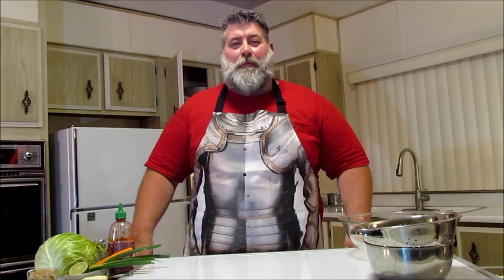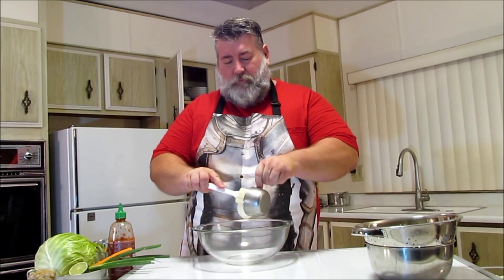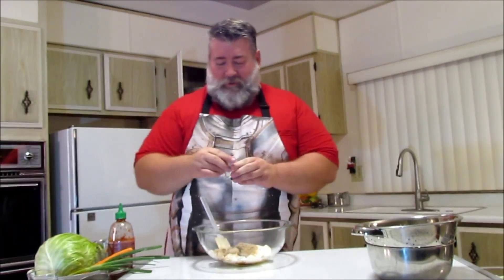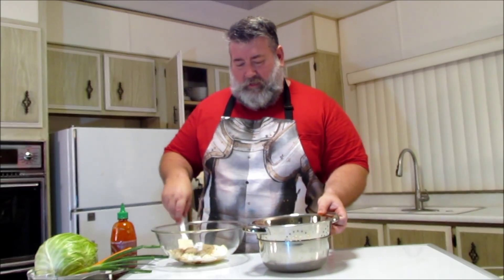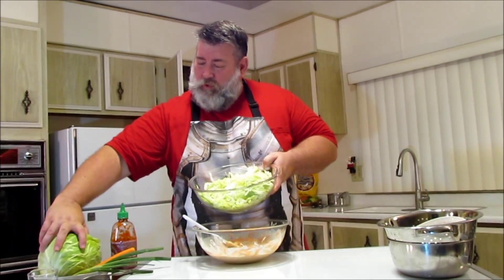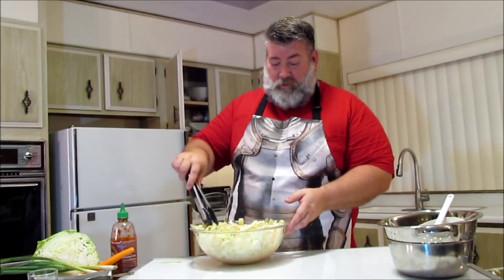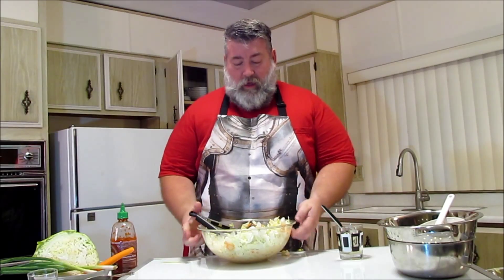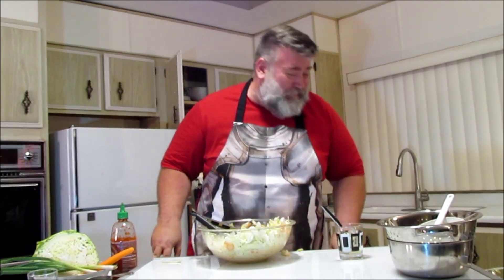How To Make PINEAPPLE COLESLAW - Day 16,312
Robert Jones shows how to make delicious pineapple coleslaw.
Fresh ingredients cooking for your next meal or party.
Easy to make, and super delicious!

Pineapple Coleslaw

1/2 Head Green Cabbages, chopped fine
1 Carrot, grated fine
20 oz Pineapple, crushed or chunks, drained
½ Cup Brown Sugar
1 Juice of one Lime
1 Cup Mayonnaise
1/2 tsp. Salt
1/2 tsp. Black Pepper, ground
1/2 tsp. Ginger, dried, ground
1/2 tsp. Chili Sauce

Combine everything but cabbage, carrot and pine apple in a large bowl.  Mix well until sugar is dissolved. Stir in pineapple, then add cabbage and carrot.  Serve now, or refrigerate and serve later for more developed flavor.  Serves 8-10.  Enjoy!  R-